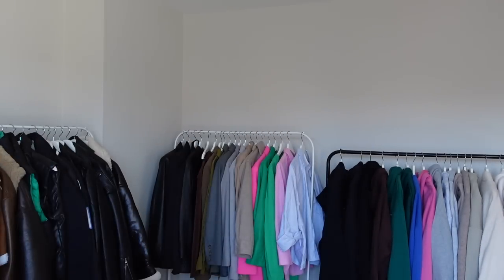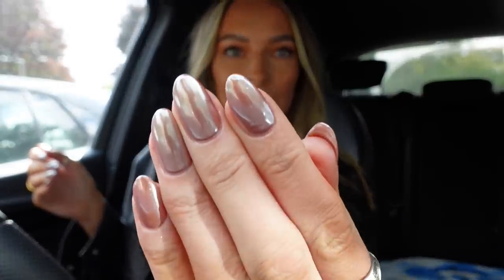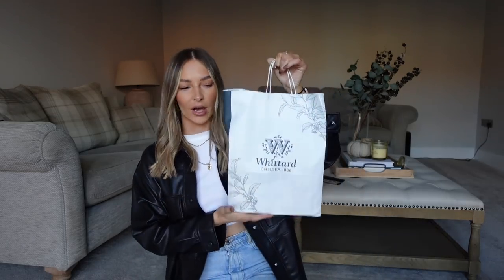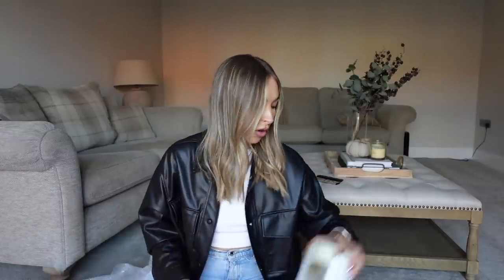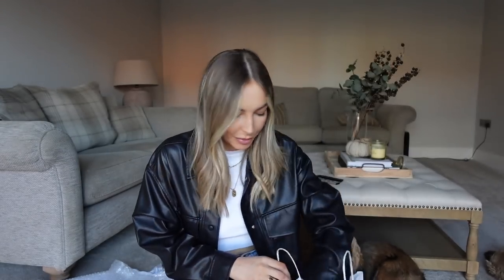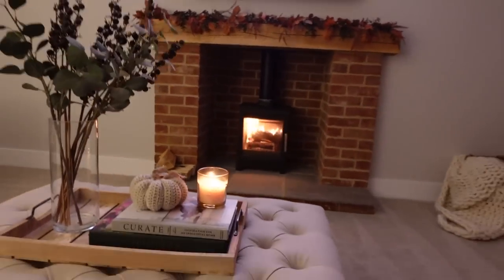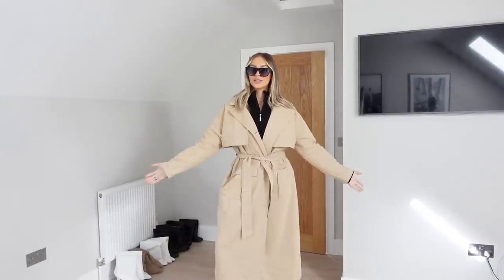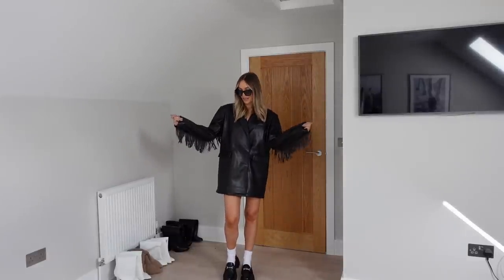AUTUMNAL HAUL & MORE HOUSE UPDATES | VLOG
Hope you enjoyed this vlog guys! Products mentioned and still available will be linked below :)

HOUSE HAUL
CANDLE HOLDER

AC
x